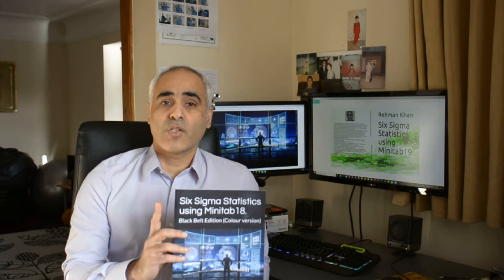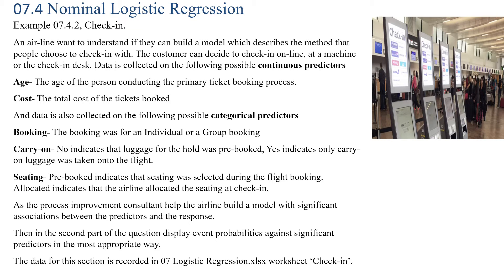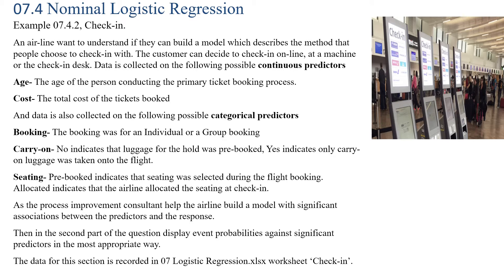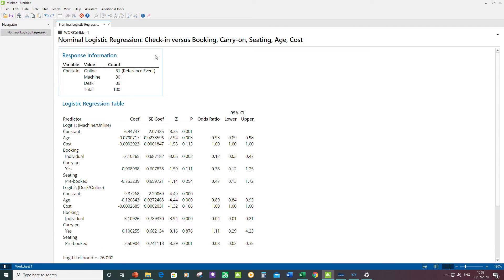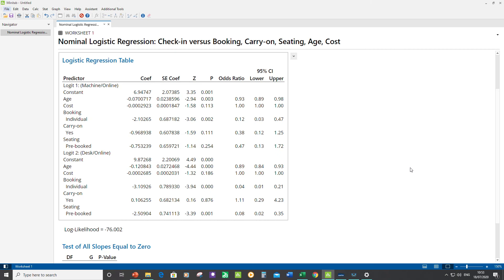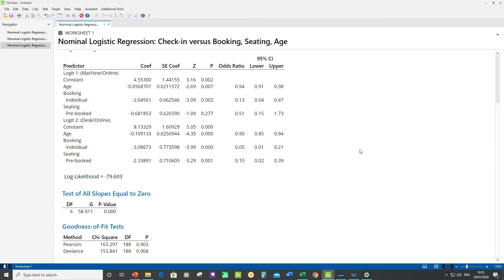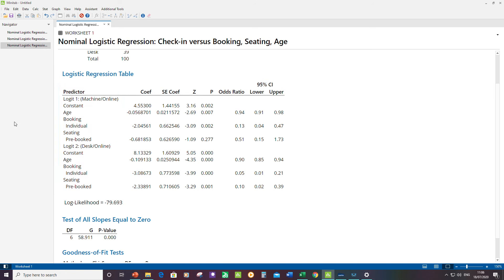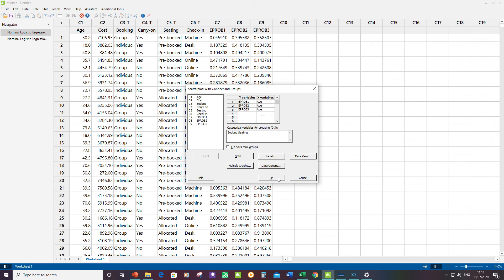Nominal Logistic Regression using Minitab 19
In this video I run through an example from my book 'Six Sigma Statistics using Minitab 18, Black Belt Edition'. The data file for the example can be downloaded from rmksixsigma.com.

Six Sigma Statistics using Minitab 19, Green Belt Edition
E Book
Black & White Print
Colour Print
Six Sigma Statistics using Minitab 18, Black Belt Edition
E Book
Black & White Print
Colour Print
Six Sigma Statistics using Minitab 17, Green Belt Edition
E Book
Black & White Print
Kindle Unlimited
Today’s Deals